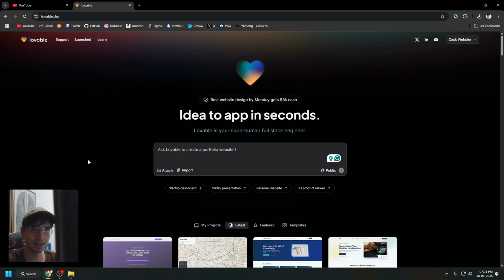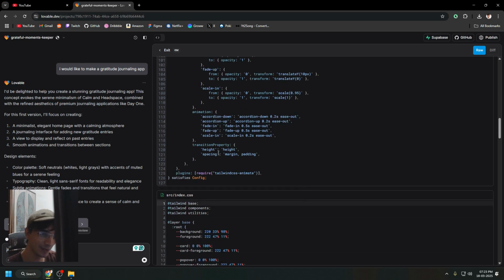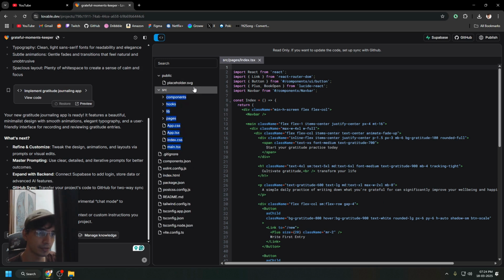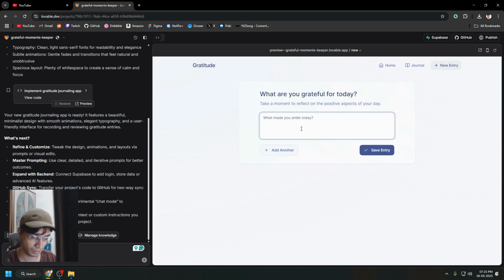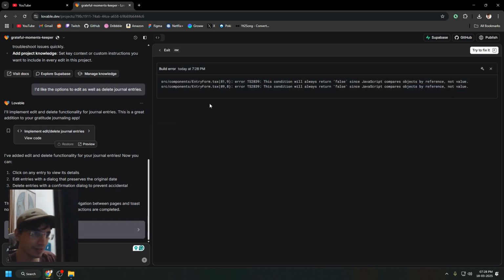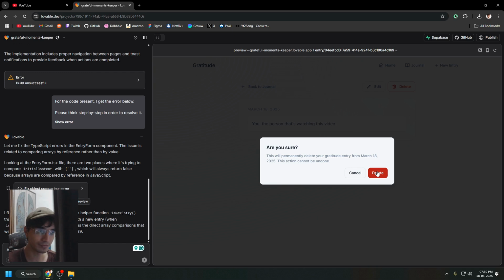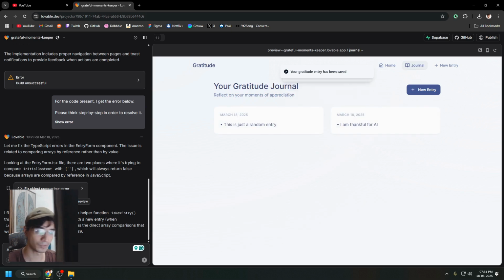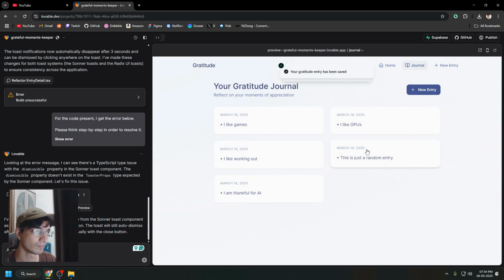Live Building a Journaling App with AI (Lovable.dev)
Hey, all! Learn how almost anyone can build micro-apps using AI platforms. In this video, we go through an almost uncut process of how easy it has become to start building things.